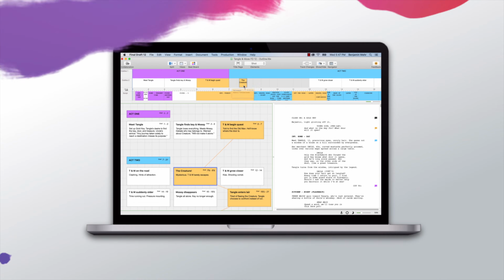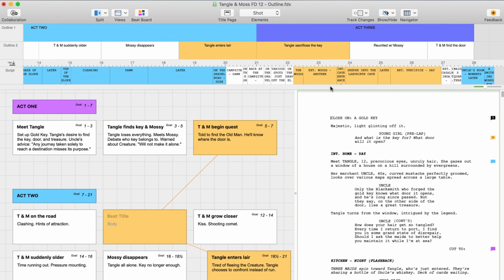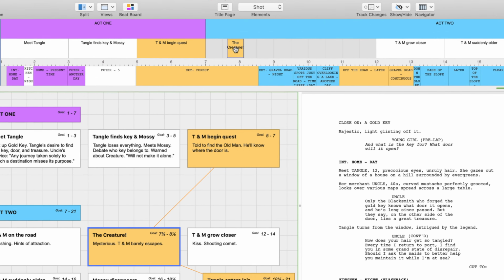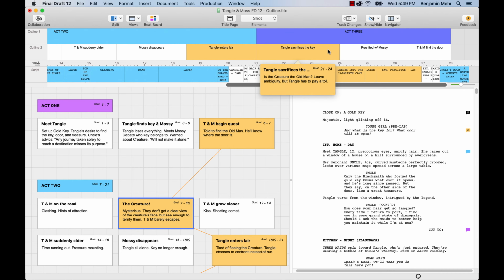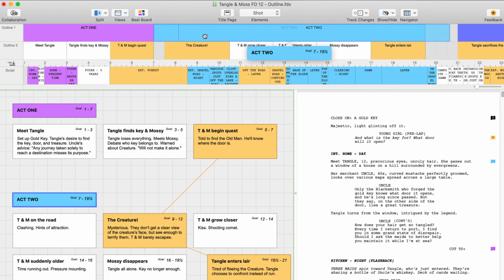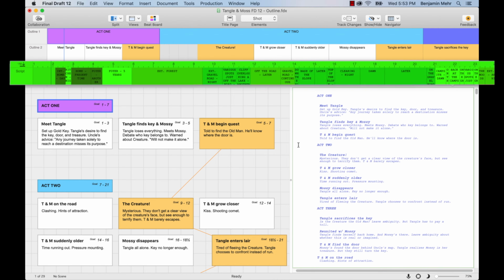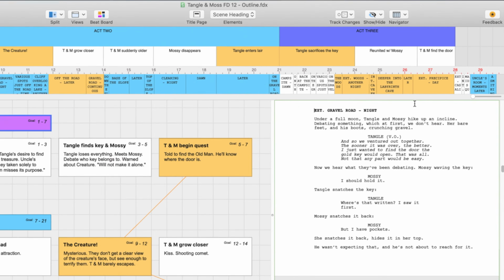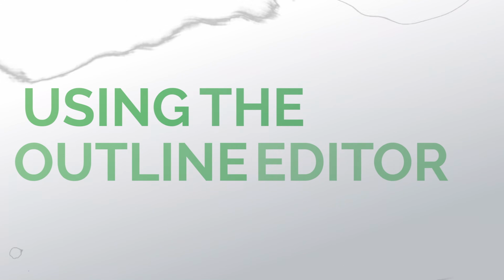Outline Editor™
The Outline Editor™ gives you a bird’s eye view of your screenplay structure, and multiple customizable lanes for high-level outlining.

Final Draft, a Cast & Crew Company, has published Final Draft® software – the number-one selling screenwriting application in the world – for over 30 years. Final Draft automatically paginates and formats your script to industry standards, allowing writers to focus on what they do best – writing scripts.

Used by such industry giants as J.J. Abrams, Bong Joon Ho, Sofia Coppola, Guillermo Del Toro, Issa Rae and Aaron Sorkin, Final Draft software is the professional’s choice and the entertainment industry standard.

In addition to its flagship software product, Final Draft offers the annual Big Break® Contest – a screenwriting competition that launches careers, and awards over $100,000 in cash and prizes.

Final Draft also offers Final Draft Mobile for iPhone and iPad, making creativity truly portable. To learn more about Final Draft and its products and services,